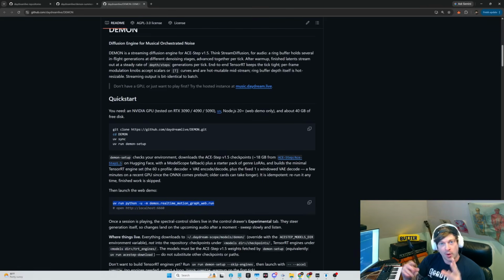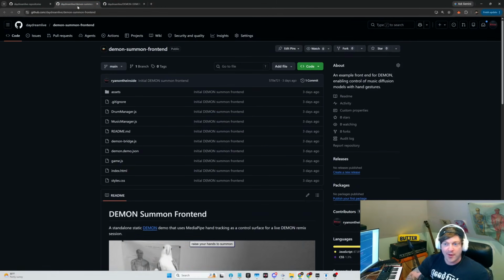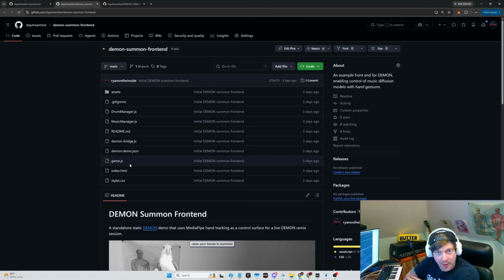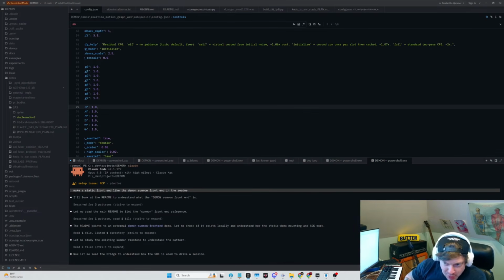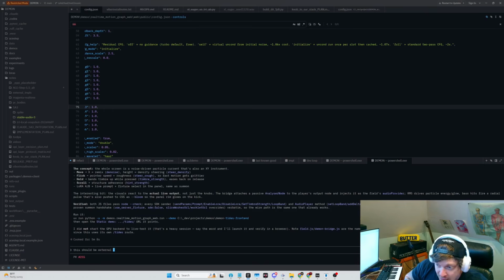The bird is real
0:00 Intro
1:00 Hello
1:30 What dis
2:58 How to install
4:05 making your own
5:42 it actually worked